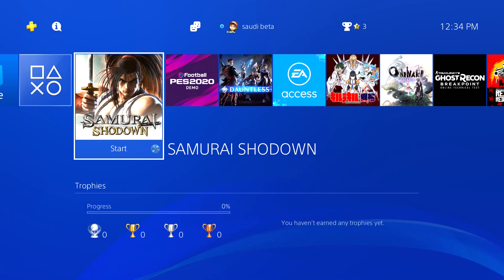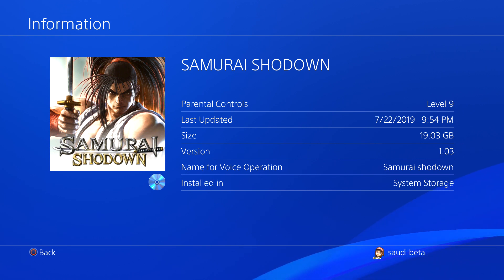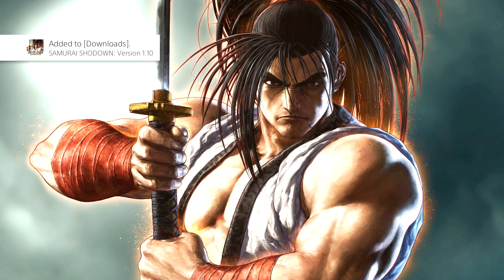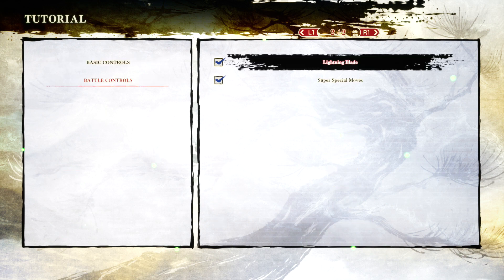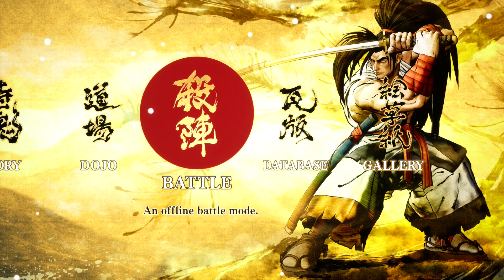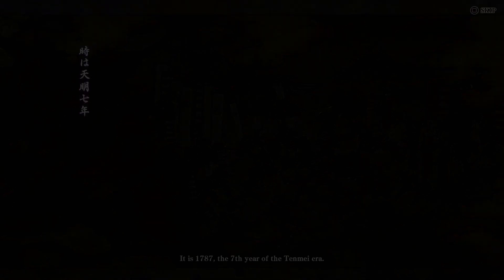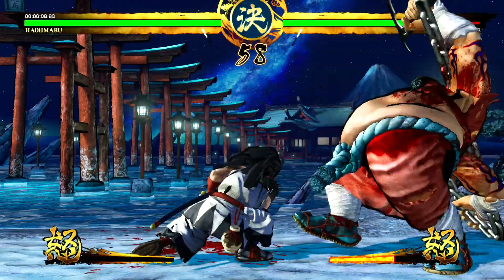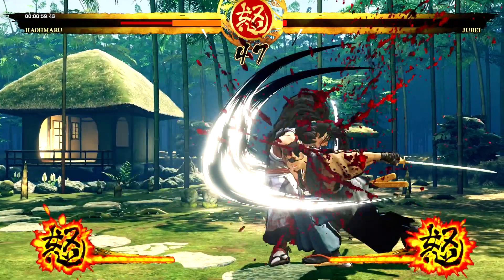[PS4] Samurai Showdown 2019 - How to get Gold & Silver Trophies Under 3 Mins - Time Saver Tutorial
Totally DOMINATE - Samurai Showdown 2019 for PS4 with the Time Saver Save.

Price $59.99
Available PS4.PC.Switch

PSN: Keep_Quiet_Test

CHEATS in the video is provided by Save Wizard.

NOTE: This saves needs to be resigned to your account.

At this moment you can only resign saves using PS4 Save Wizard.

Gold & Silver Trophies Save